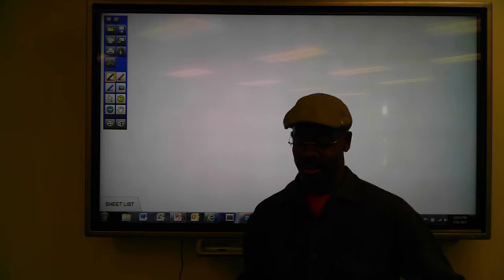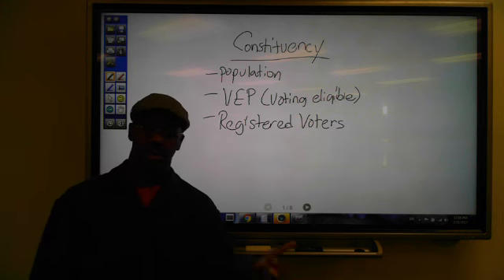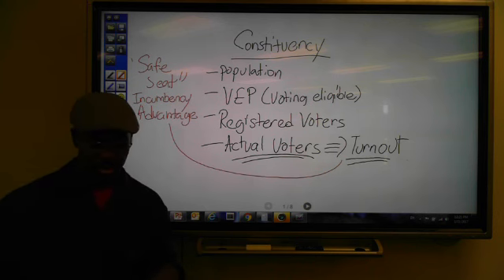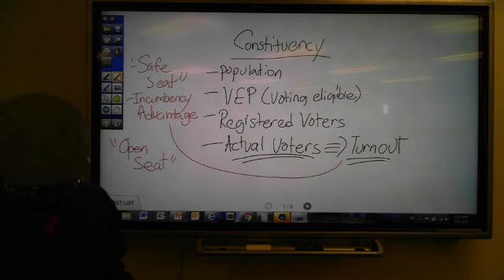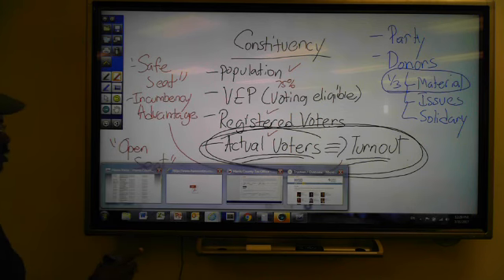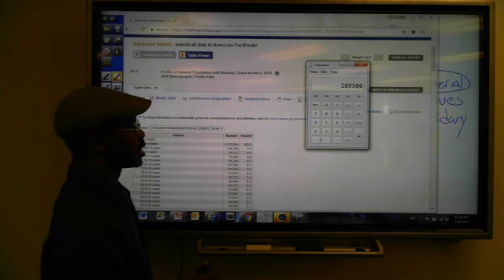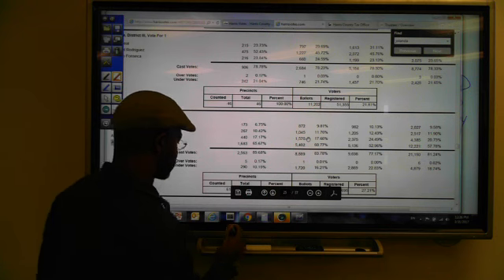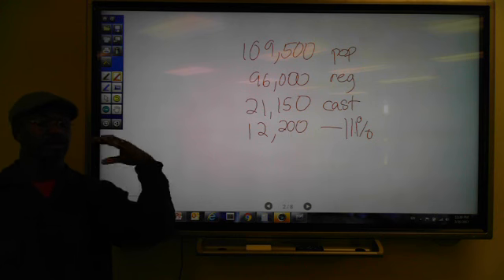Constituencies - Prof. McNeese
Lecture on Electoral Constituencies by Marvin McNeese, Jr., Ph.D.